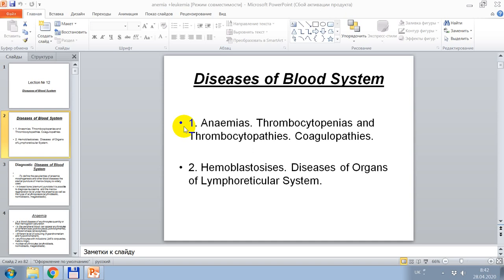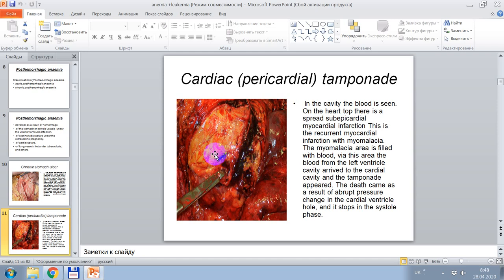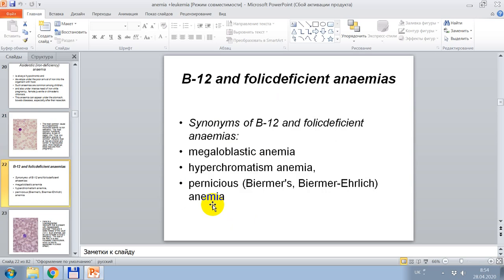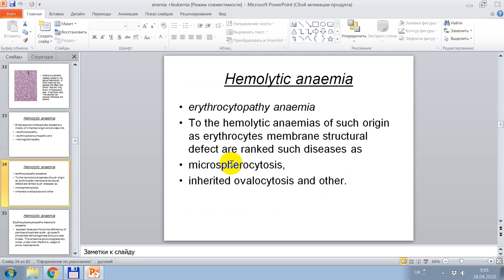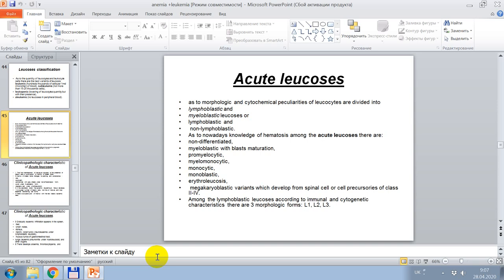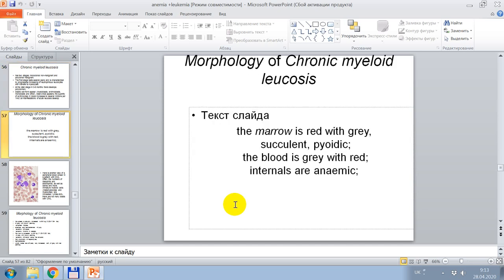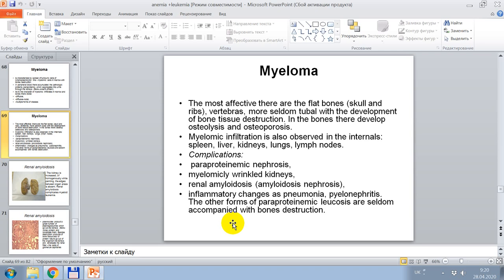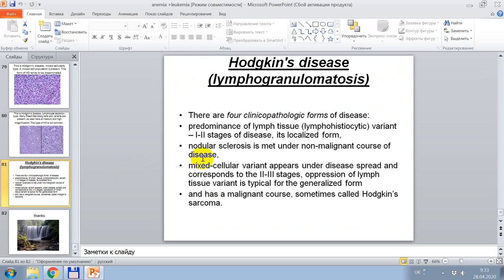Blood system diseases by prof. A. Romaniuk